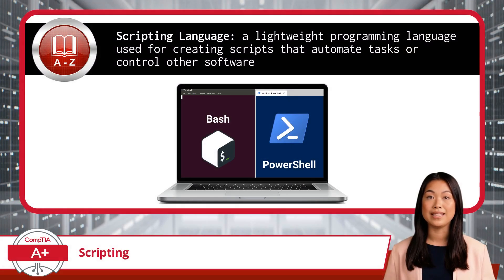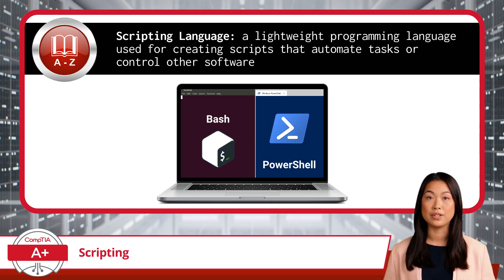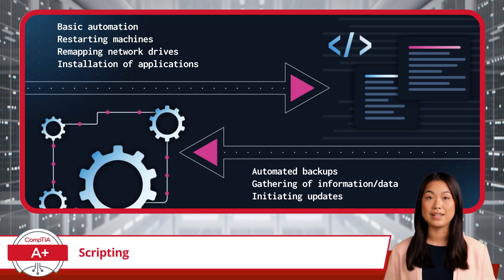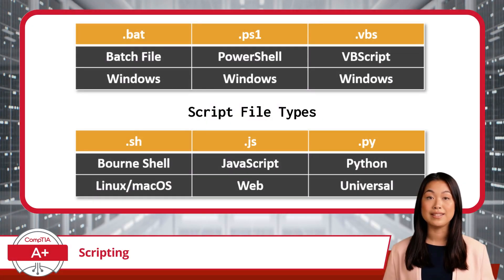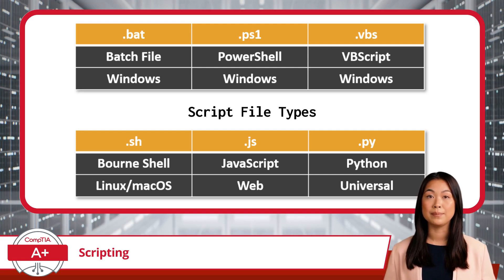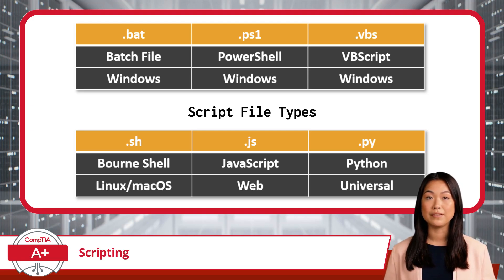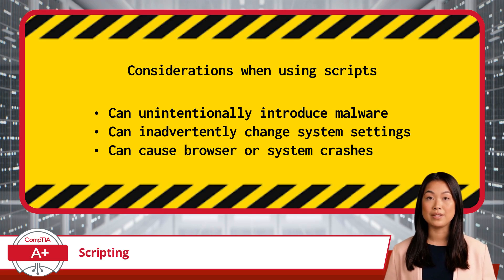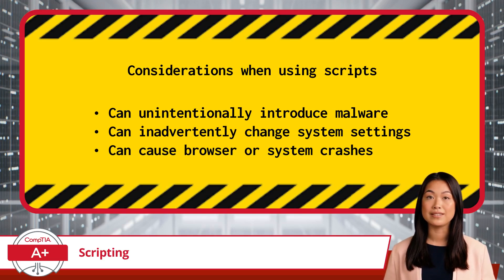CompTIA A+ Core 2 (220-1102) |Scripting | Exam Objective 4.8 | Course Training Video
CompTIA A+ Core 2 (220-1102) | Exam Objective 4.8 | Identify the basics of scripting